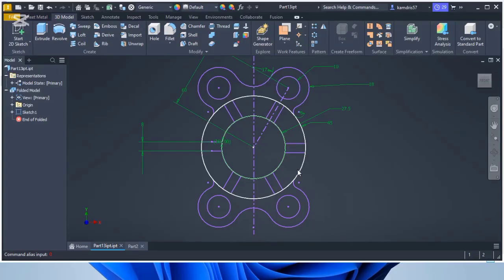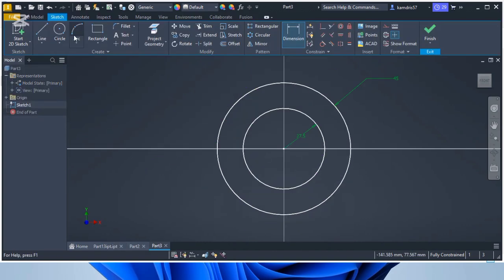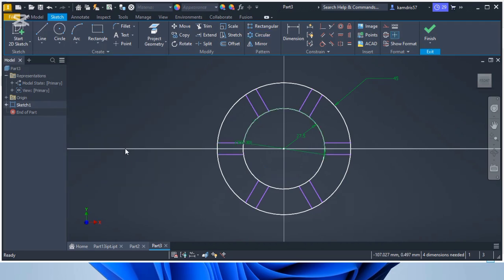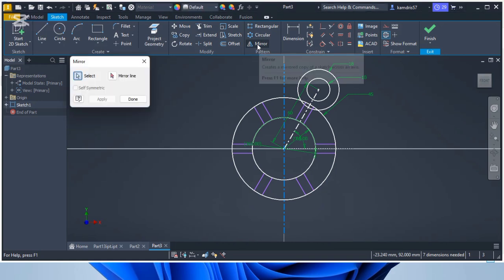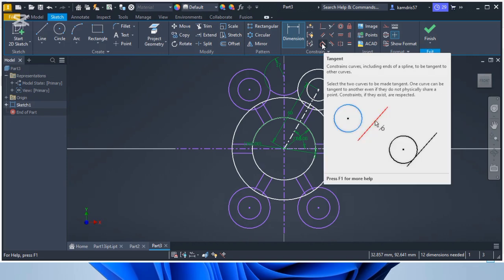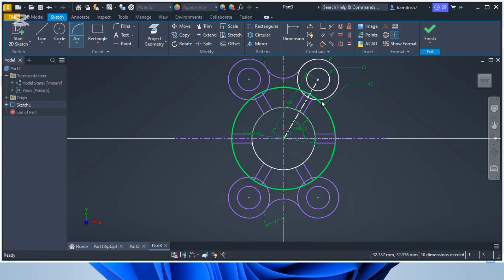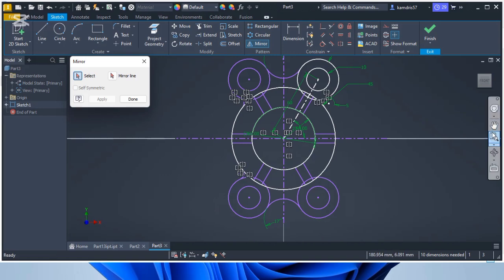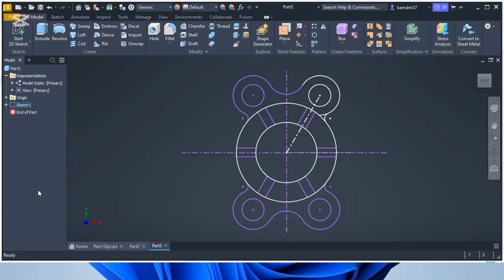How to make use of mirror and pattern tool in Autodesk inventor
In this video you will learn how to make use of mirror,pattern tool ,also how to place arc and also change radius to diameter